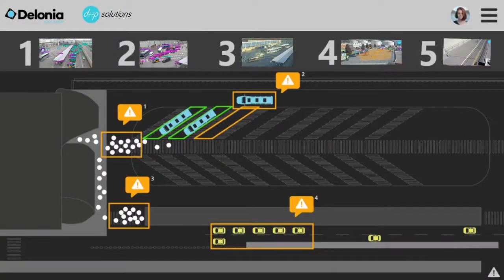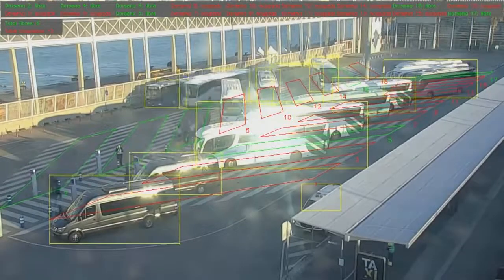Smart Mobility Analytics SMA for Passenger Terminals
Presentación en la feria Smart Ports 2020,